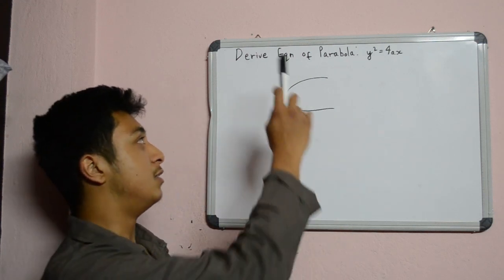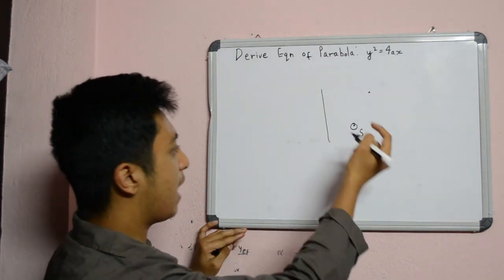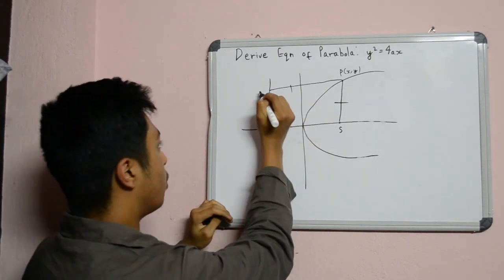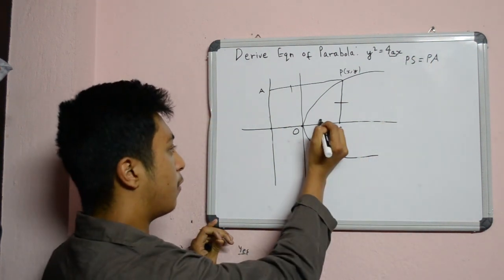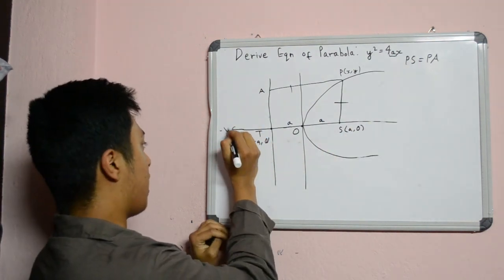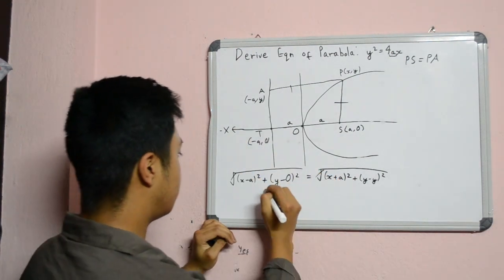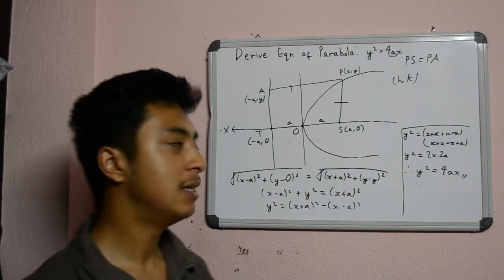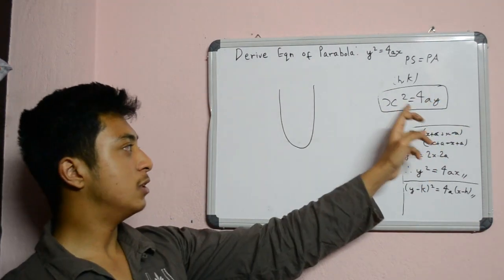How To: Derive Eqn of Parabola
Look at the definition, understand the definition, then MATHS